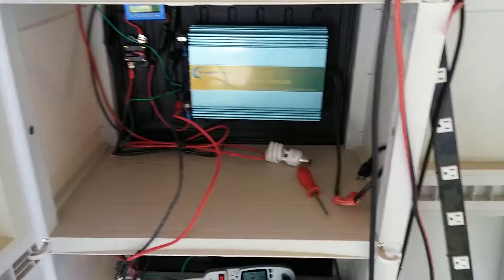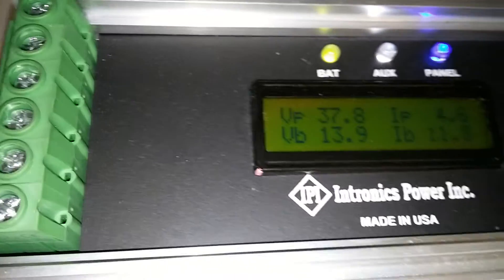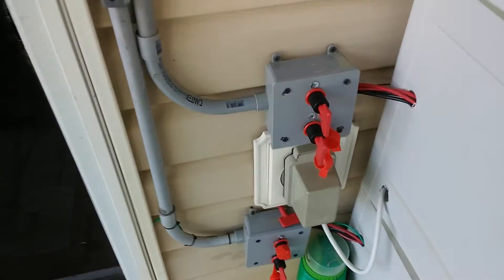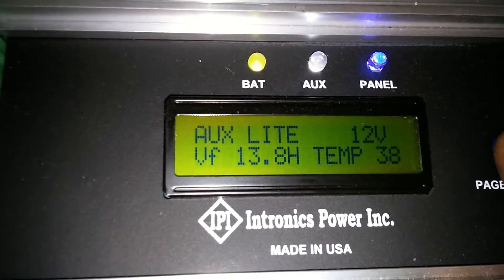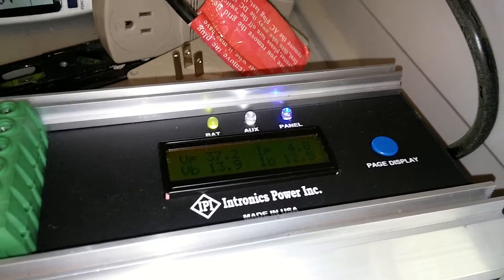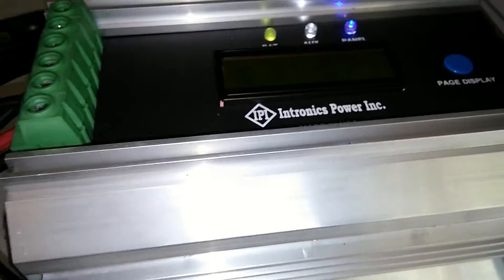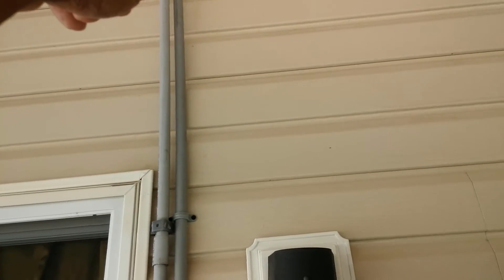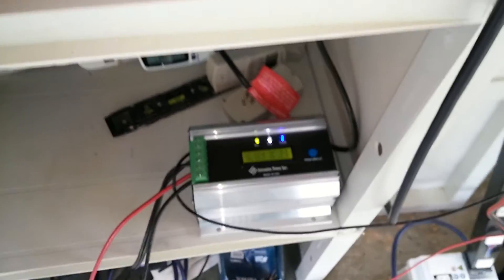Intronics Mppt charge controller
Using Intronics charge controller to charge 6 car batteries